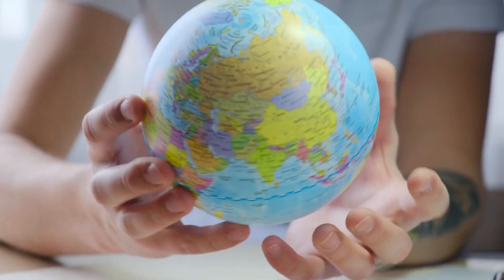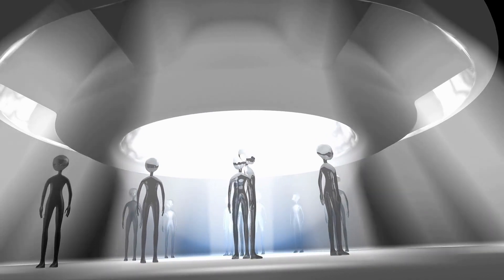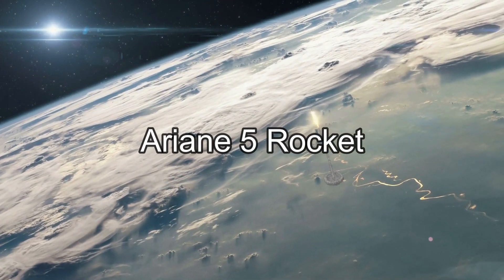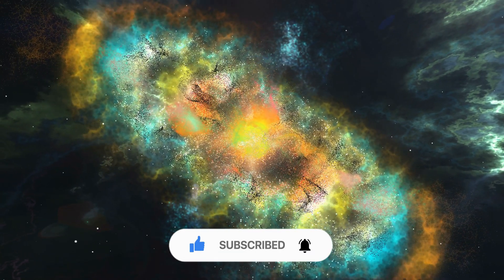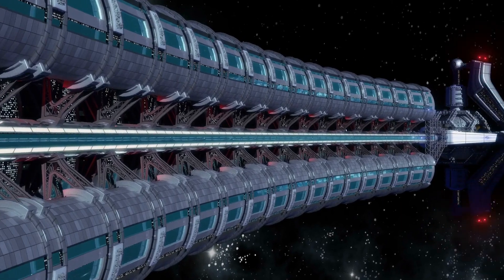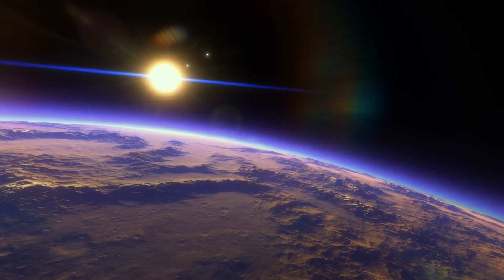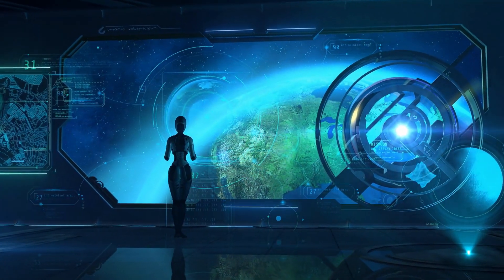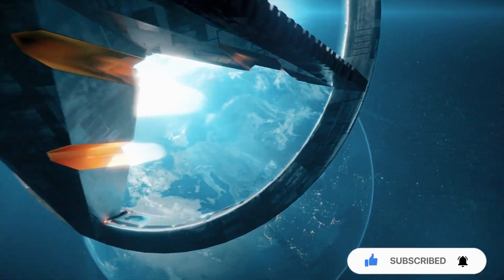Could The James Webb Telescope Have Found Life On Proxima B?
The strategy that humanity has always used to reveal history and knowledge in space is by constructing great observatories. For instance, because of the Hubble Telescope, we now know that the universe is 13.7 billion years old. We received proof of the existence of dark matter from the Chandra Telescope. We made use of the Compton Telescope to obtain a comprehensive image of the Milky Way's galactic center. With the help of the Spitzer Space Telescope, we were able to find one of the oldest stars. It makes sense that these telescopes were all referred to as the legendary telescopes of NASA. All of them were put into operation between 1990 and 2003. We cannot deny the fact that their important discoveries have helped mankind, however, none of them has ever been able to locate the light of alien lifeforms. The discovery of life in neighboring stars is something that other telescopes have not been able to make. Scientists believe it is time for another telescope to make this discovery - the James Webb Space Telescope. In this video, you'll learn everything about the James Webb Space Telescope, including why it hides from the sun and whether it has a possibility of finding artificial lights from extraterrestrial civilizations. What are you waiting for? Let's begin another journey into the universe!

In today's video we look at the James Webb Space Telescope's potential discovery. Keep watching to see jwst discoveries and other interesting space news.

Inspired by Riddle, What If, Destiny, and Real Life Lore.

Inspired by James Webb Telescope May Detect Artificial Lights On Proxima b
Riddle

On Ponder This, we will show you animals, space, and the universe.